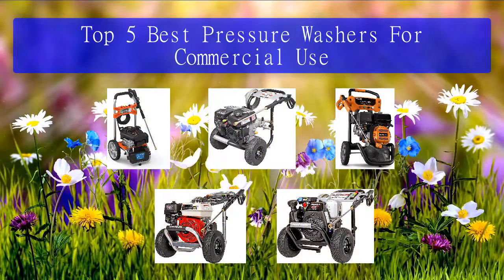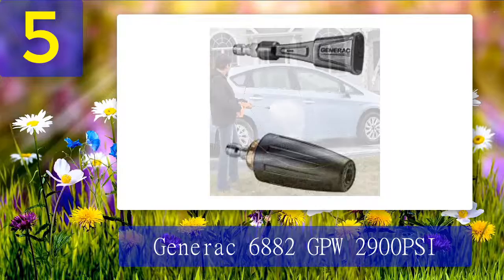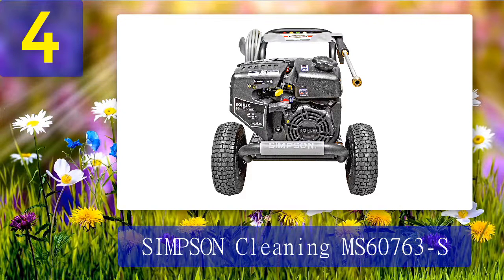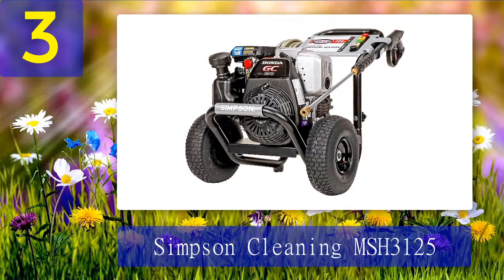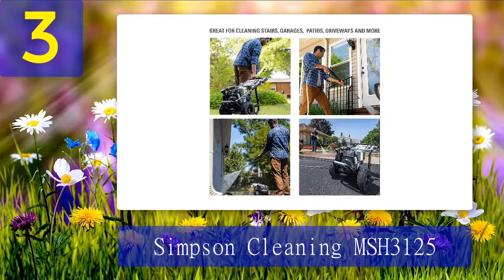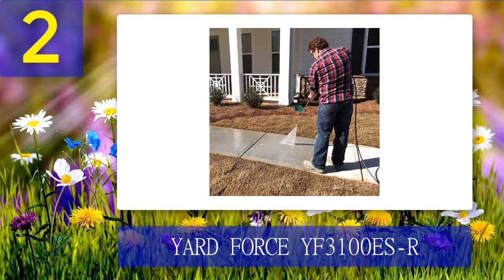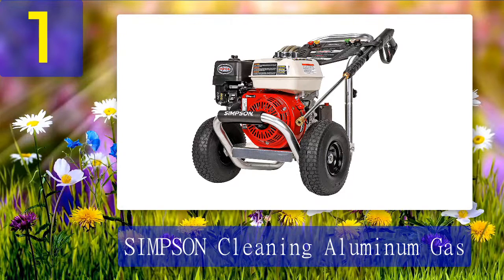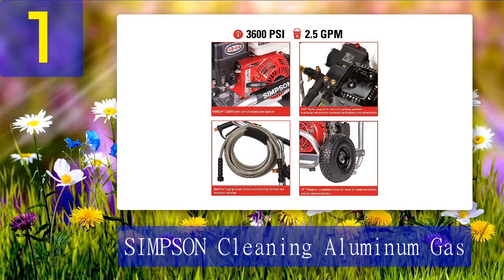Best Pressure Washers For Commercial Use 2025 - Top 5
Top 5 Best Pressure Washers For Commercial Use 2025

1. SIMPSON Cleaning Aluminum Gas

2. YARD FORCE YF3100ES-R

3. Simpson Cleaning MSH3125

4. SIMPSON Cleaning MS60763-S

5. Generac 6882 GPW 2900PSI